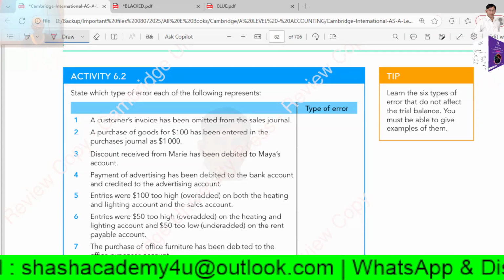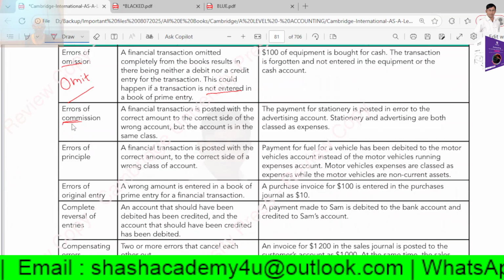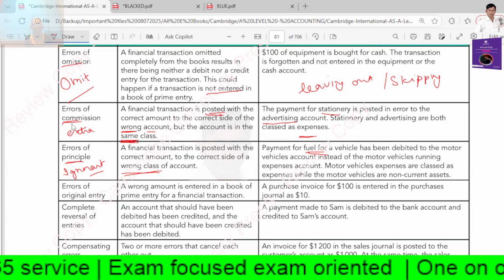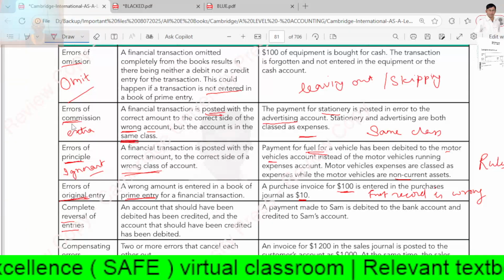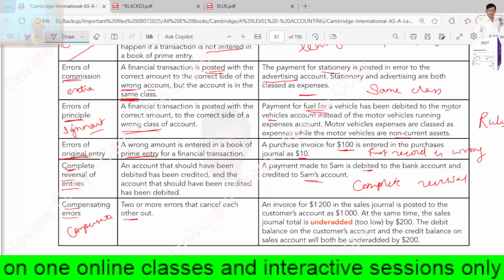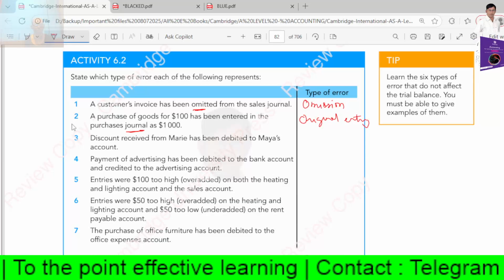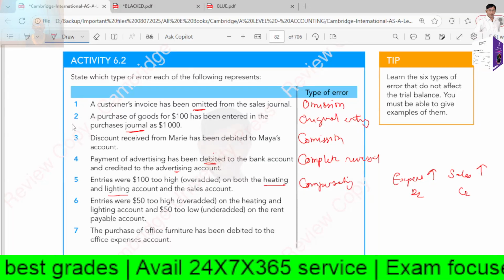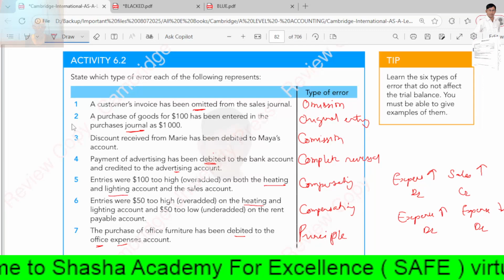ACTIVITY - 6.2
IGCSE
Accounting
Cambridge (CIE)
Revision Notes
Cambridge (CIE) IGCSE Accounting
Revision Notes

1. The Fundamentals of Accounting
Book-keeping & Accounting
2. Sources & Recording of Data
Ledgers
Balancing Accounts
3. Verification of Accounting Records
4. Accounting Procedures
Depreciation
Irrecoverable Debts
5. Preparation of Financial Statements
Sole Traders
Income Statement
Partnerships
Income Statement
Appropriation Account
Limited Companies
Income Statement
Subscriptions Account
Manufacturing Businesses
Manufacturing Account
Income Statement & Statement of Financial Position
Incomplete Records
6. Analysis & Interpretation
Profitability Ratios
Liquidity Ratios
Efficiency Ratios
Inter-firm Comparison
Interested Parties
Limitations of Accounting Statements
7. Accounting Principles & Policies
Accounting Principles
Accounting Policies
Exam boards